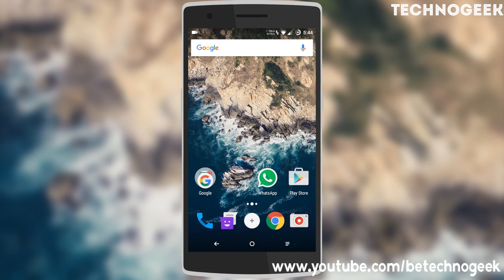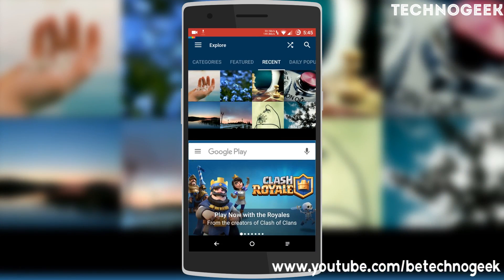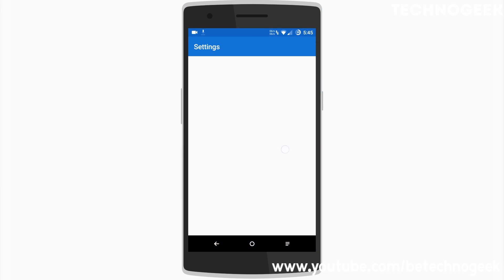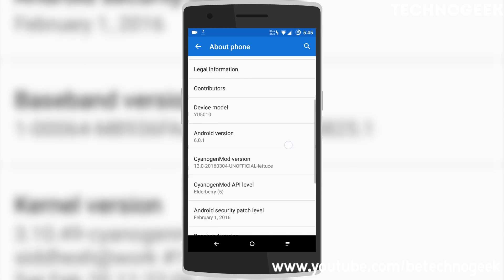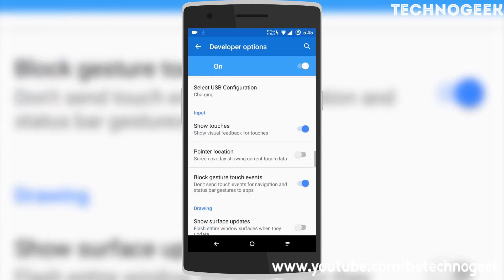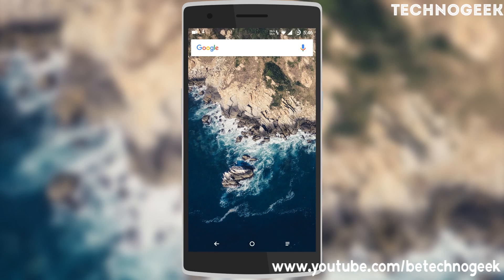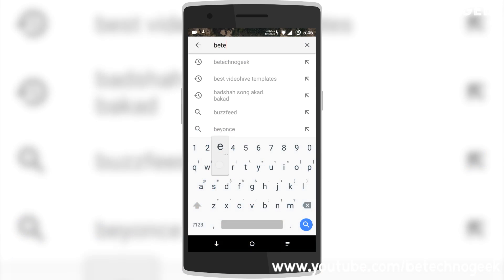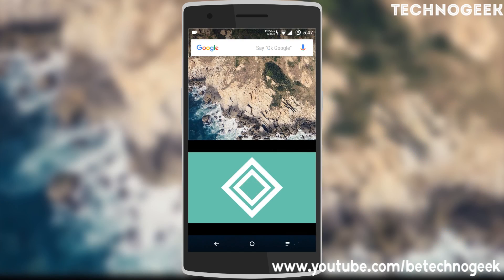How to Enable MULTI-WINDOW Feature in Cyanogenmod 13 aka Android 6.0.1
Get best tech news , tips and tricks here.
To provide best knowledge about GADGETS & TECHNOLOGY. | TechnoGeek

Download our Apps for Windows phone and Android Devices.